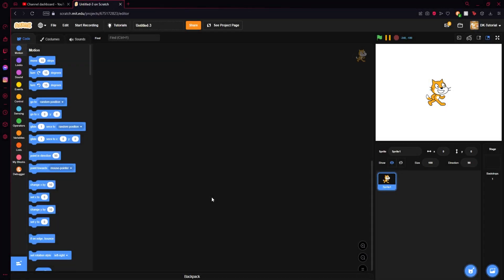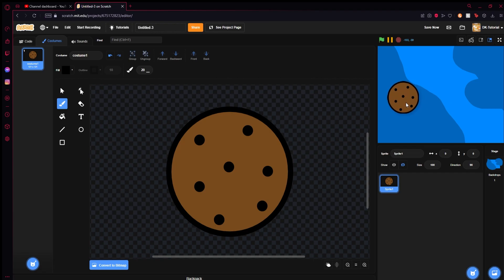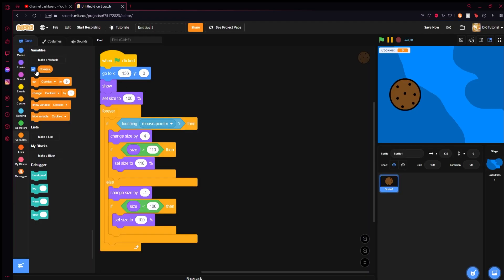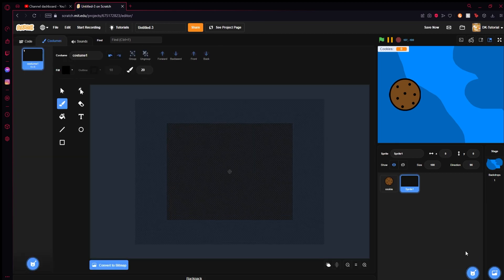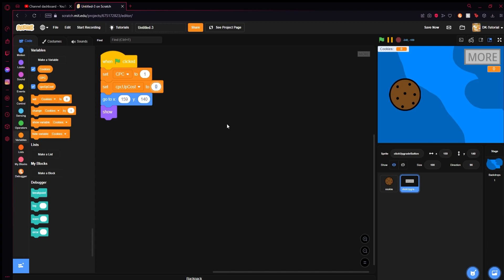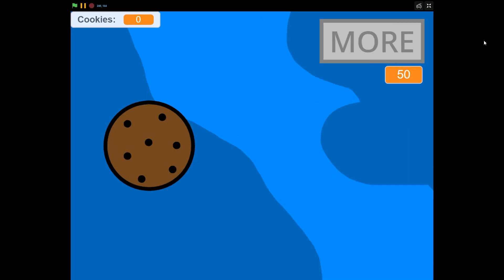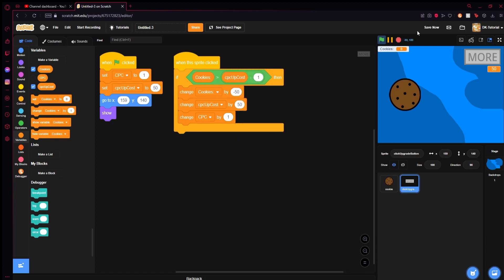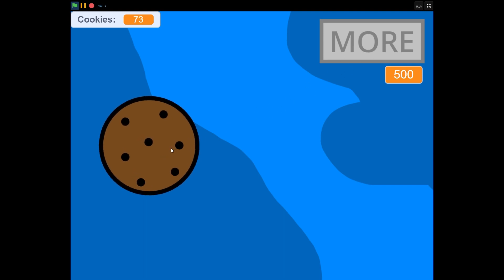How To Make A Clicker Game In Scratch!!! | The Basics | Ep 1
Hope you guys enjoy the little reboot!